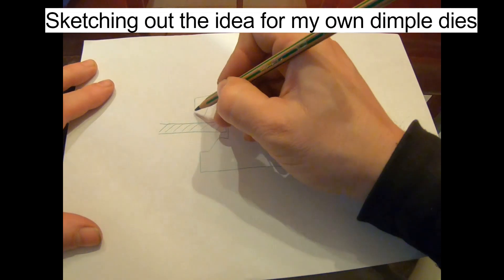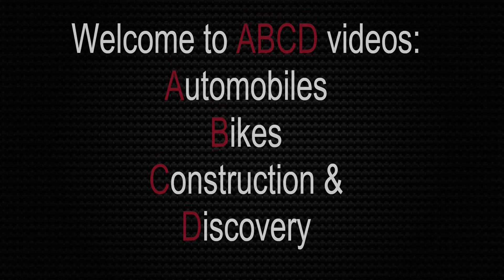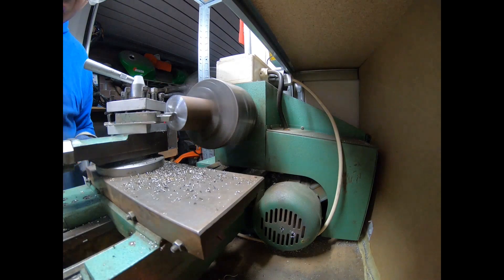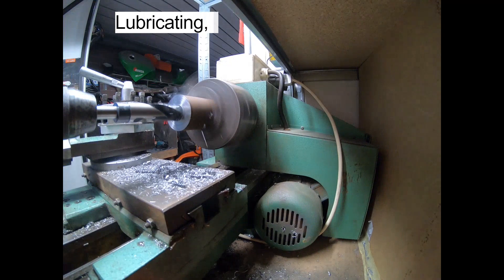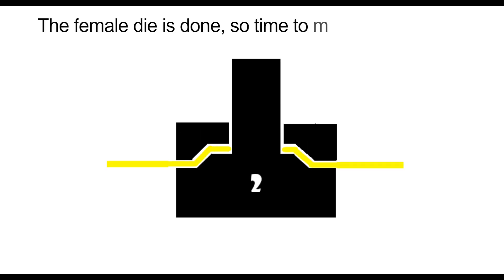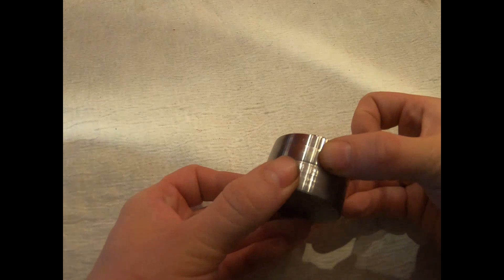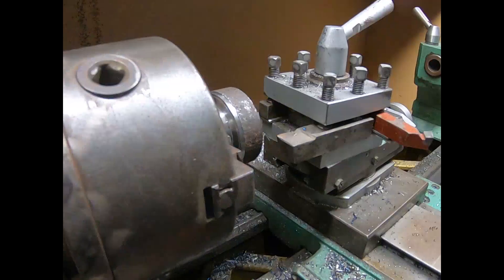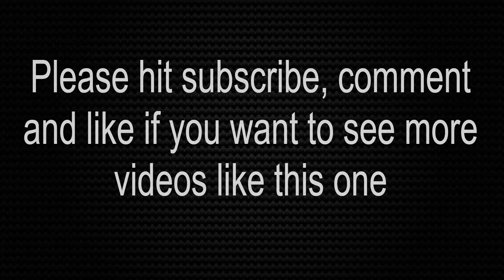How to make a dimple die, metal fabrication, lathe work, build not bought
A step to step guide how to make your own dimple die, using simple a basic lathe, all explained in a simple way.

This weeks video focusses on the letter C, related to Construction or fabrication. For future projects, I wanted to build my own dimple die to create some good looking metal dimples for an upcoming project. Hope you like this step for step guide to the dimple die.

Content of this video:
0:00 ABCD Videos introduction
0:47 Sketching the concept
1:49 Female die, drilling the center
2:20 Adding a chamfer
2:35 Working principle animation
3:25 Male and female die
4:17 Testing the dimple die

Hope this video motivates you to start constructing your own projects, as you can see the steps and tools used are pretty basic. Please enjoy and let me know in the comments what you think about the video or what is your favorite tool you use in your garage, for me definitely the angle grinder and welding machine.
Rolf